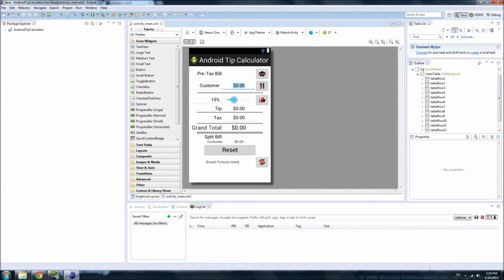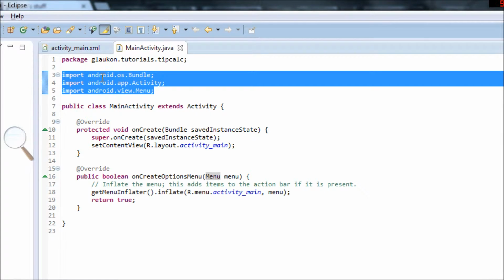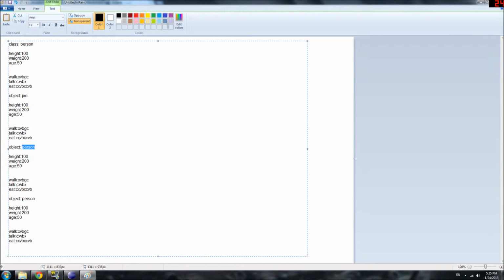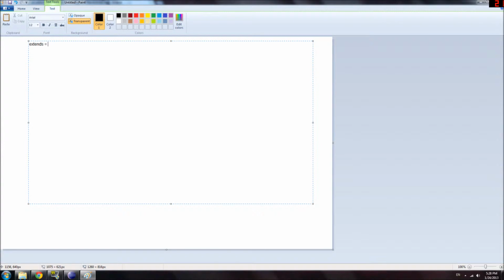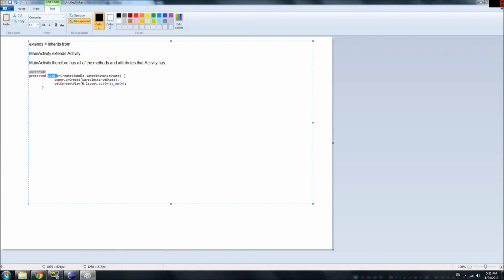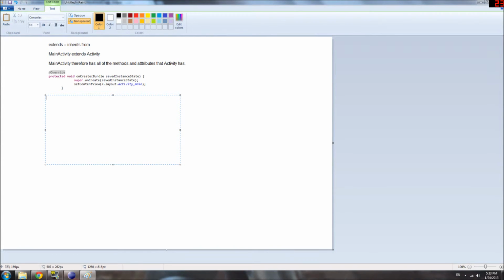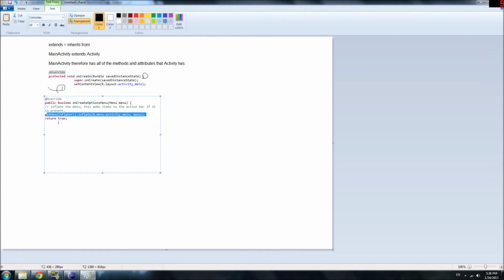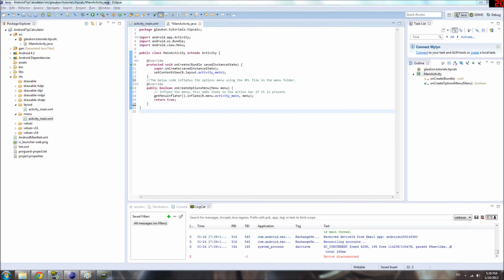Android Tip Calculator Tutorial, Chapter 3: Java - hd